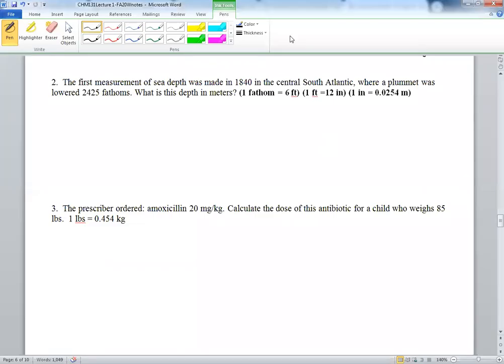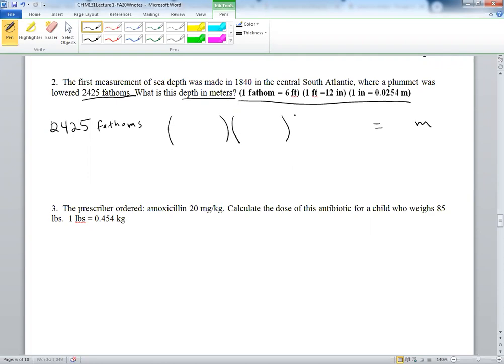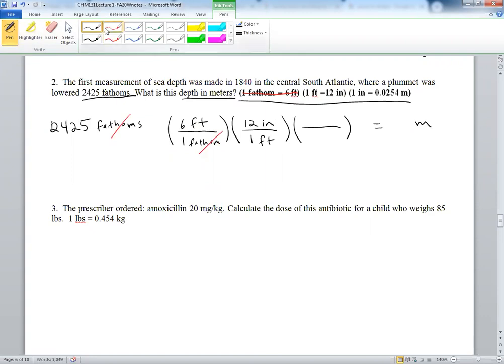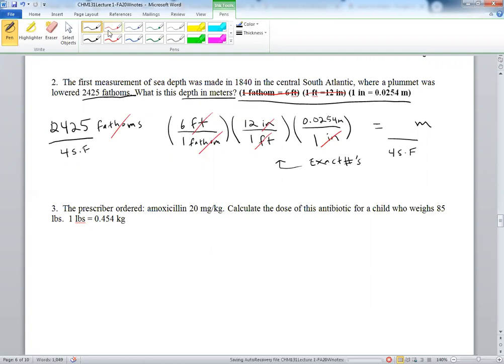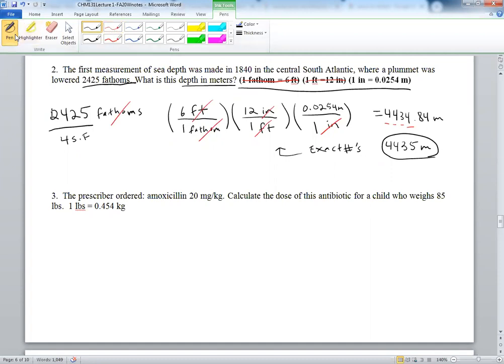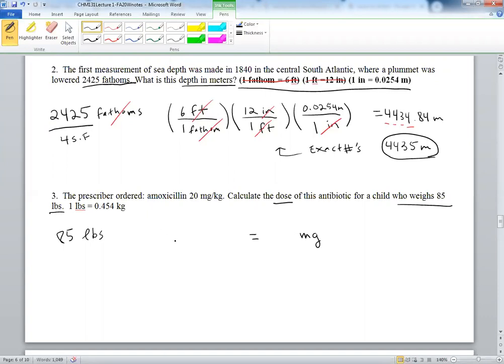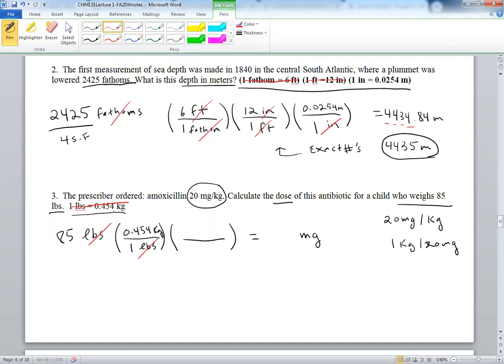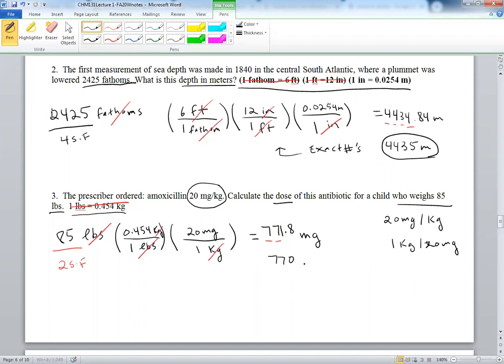Dimensional Analysis 2